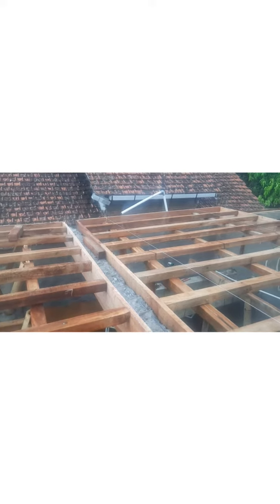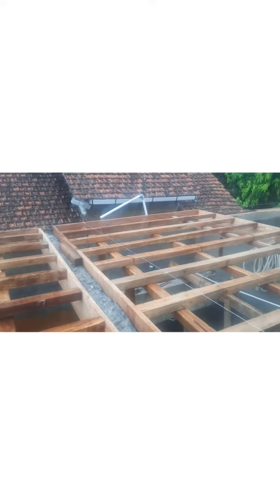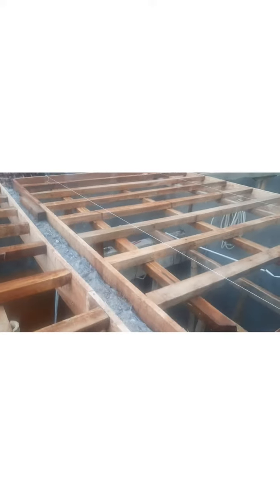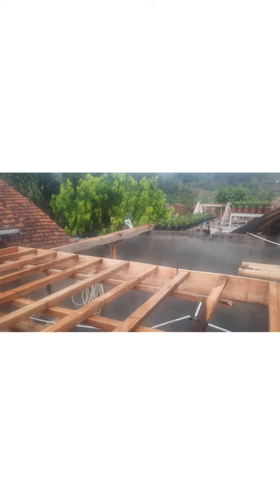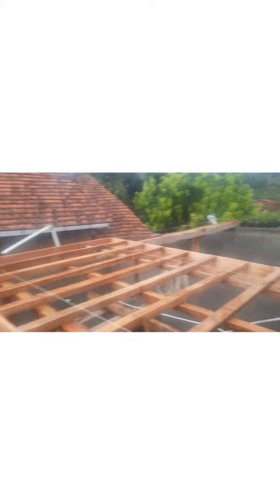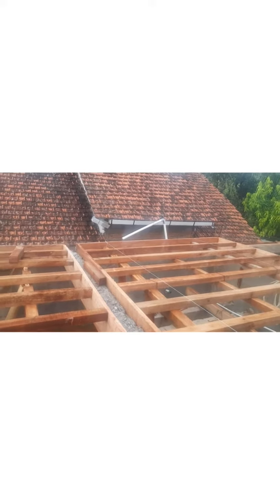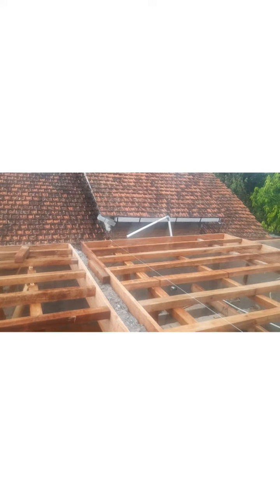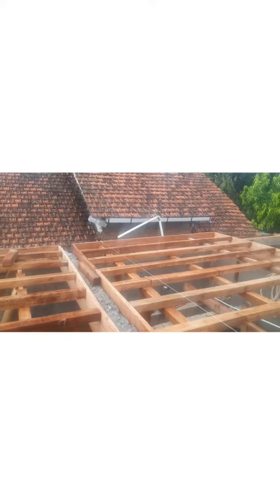Proses Penambahan Kebun Untuk Adenium.